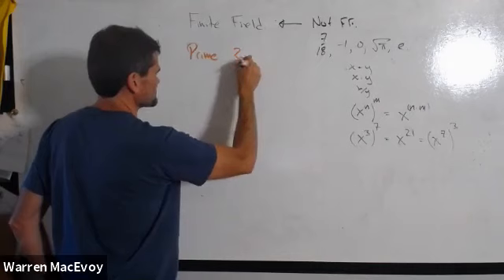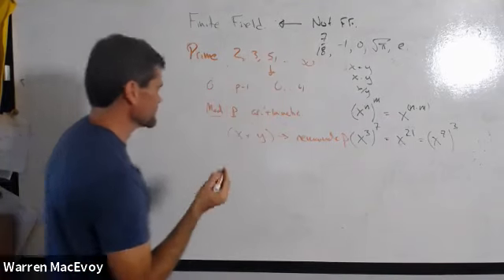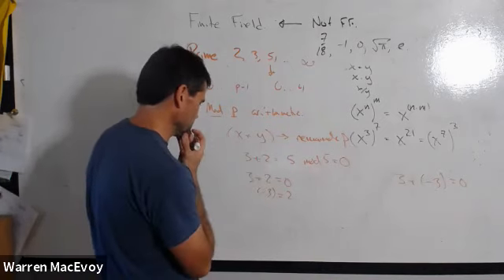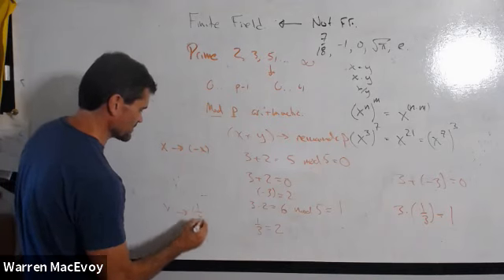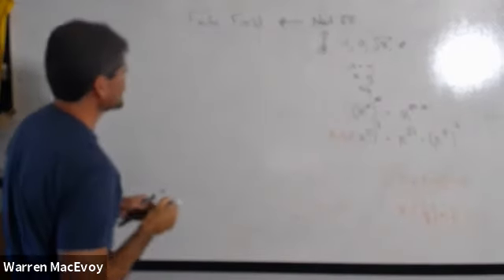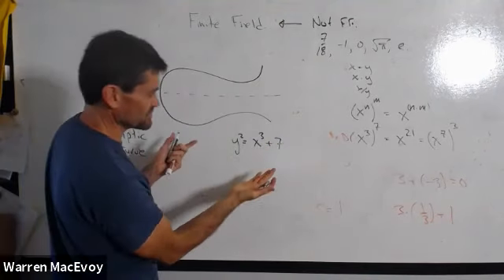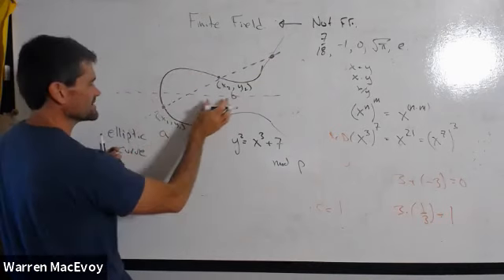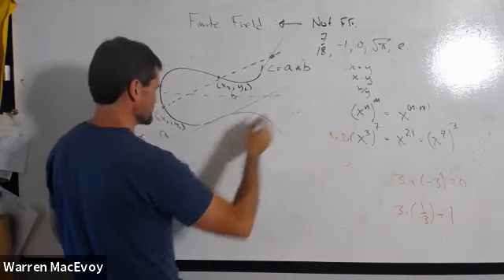Bitcoin Finite Field and Elliptic Curve Crypto (Optional)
We will not be asking quiz questions; this is for the more cyber, cs and math-oriented students